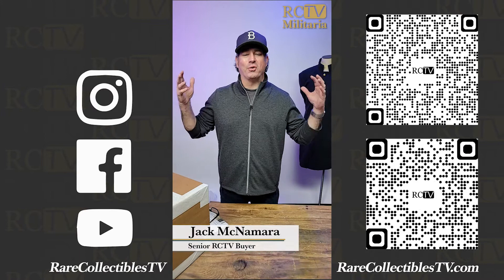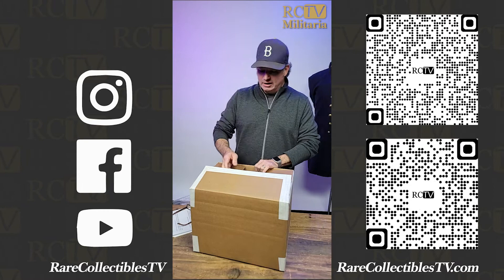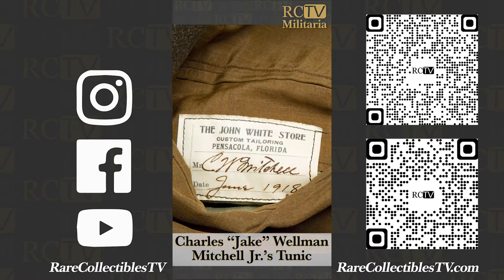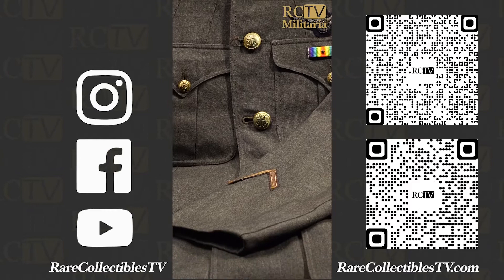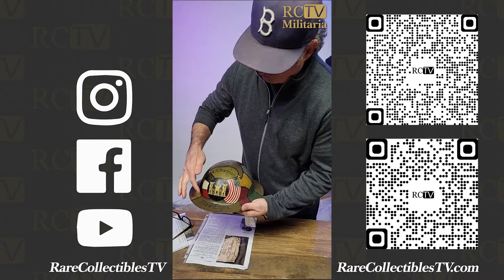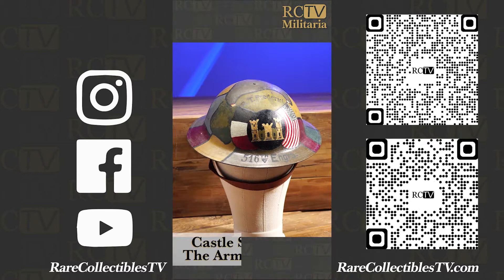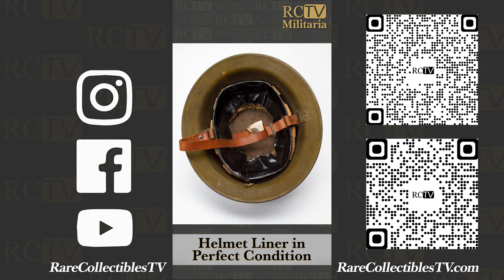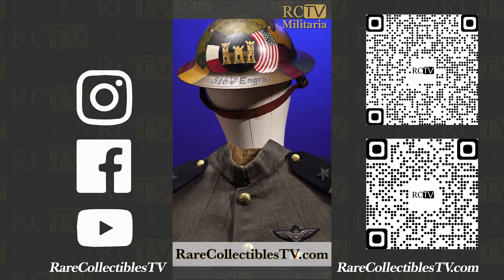WWI U.S. Navy Aviators Tunic and U.S. Engineers Painted Helmet Unboxing with Jack McNamara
With so many new militaria items being added every day, Jack opens up a new box to show off what’s inside! These historic items, a WWI U.S. Navy Aviators Tunic belonging to Charles W. Mitchell, Jr. and a WWI U.S. Engineers Painted Helmet, are pedigreed by historian Peter Karlan. Be sure to check out for more militaria pieces!

View these pieces on our website!